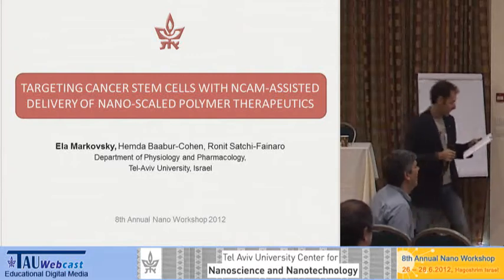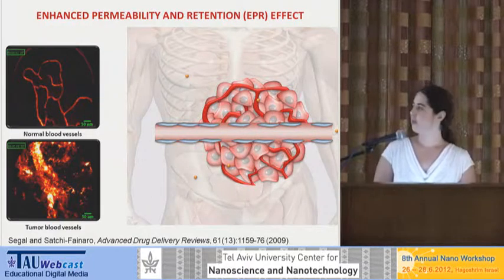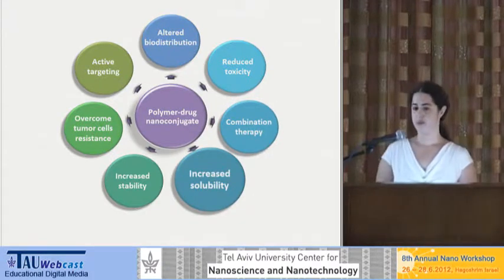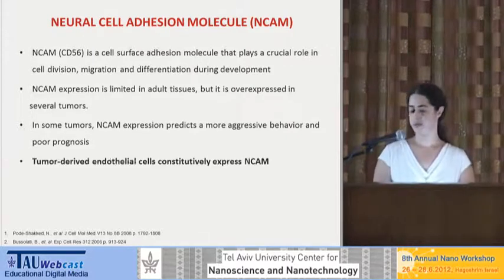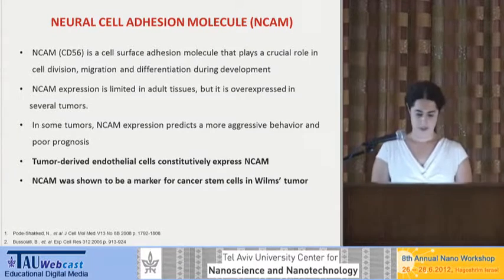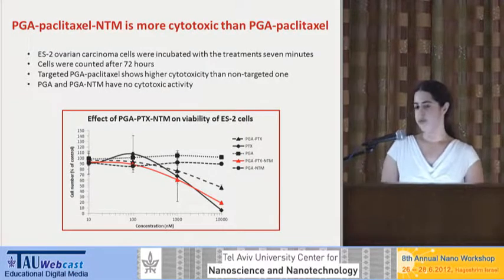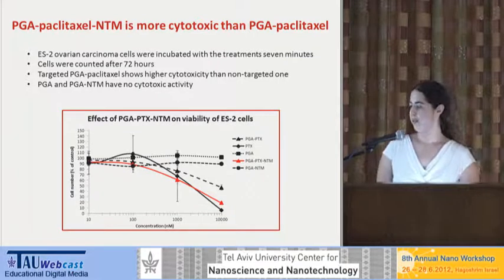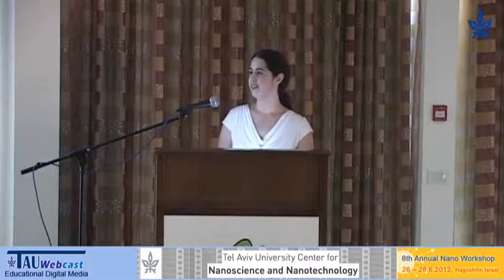Targeting cancer stem cells with NCAM-assisted delivery of nano-scaled polymer therapeutics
Speaker: Ela Markovsky
"The Fred Chaoul TAU 8th Annual Nano Workshop",
A Tel Aviv University event that was held at the HaGoshrim kibbutz,
Dates: 26-28/06/12